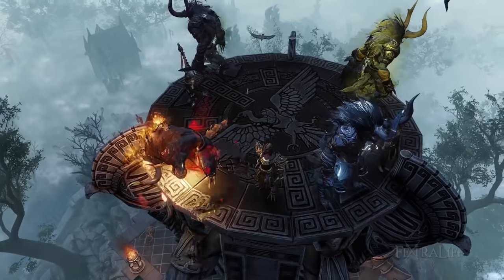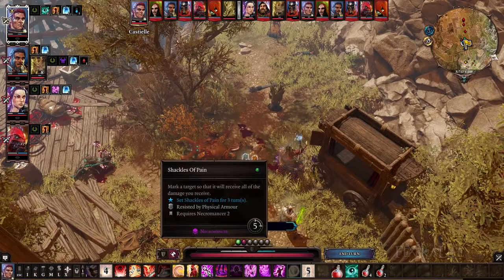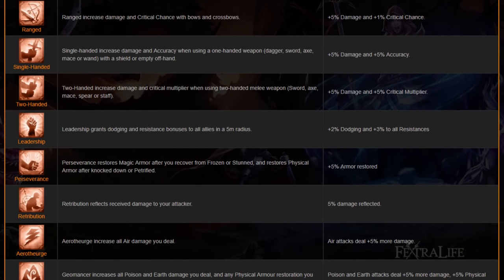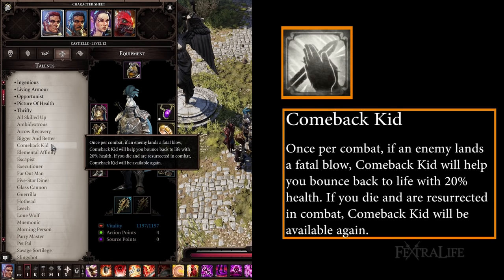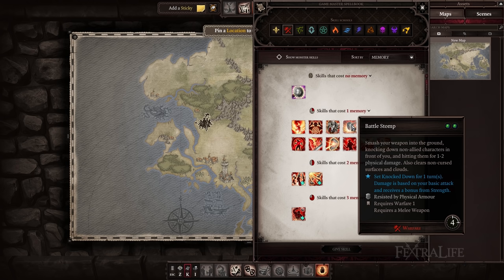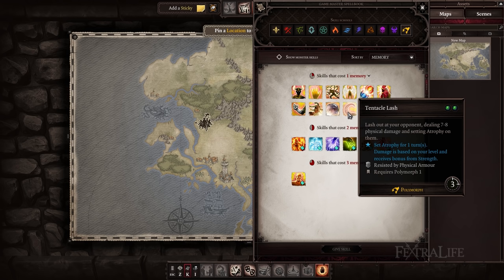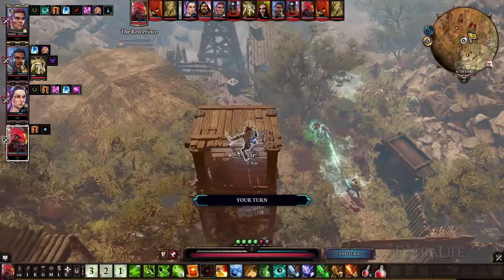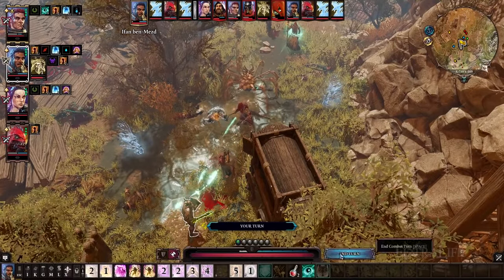Divinity Original Sin 2 Builds - Death Knight (Warrior)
Divinity 2 Builds Guide for the melee warrior: Death Knight. Players utilizing this style of character will use a mix of Warfare, Necromancer and most likely Polymorph Skills to maximize damage and effectiveness.

Death Knights use primarily Strength and Constitution for high damage and Health while healing via Necromancer Skills and the passive healing that comes from the Necromancer Ability.

Players can play this Build as any race, even Undead as Necromancer Skills and passive healing does heal them as well. Players can use either a Shield, Two-handed Weapon or even duel wield if they so wish. They all have their strengths and weaknesses.

If you’re having a tough time or you’re new to the game, we have guides that can help you!